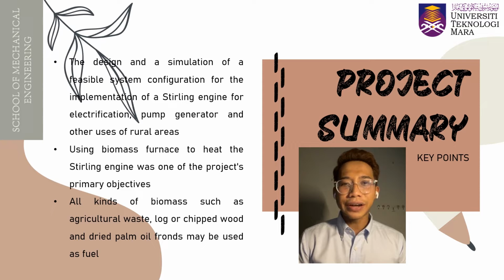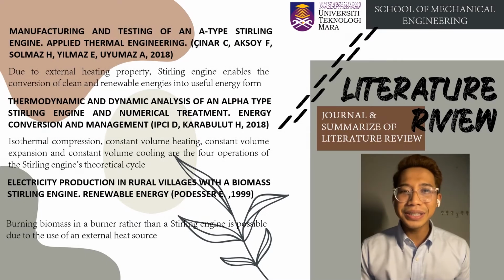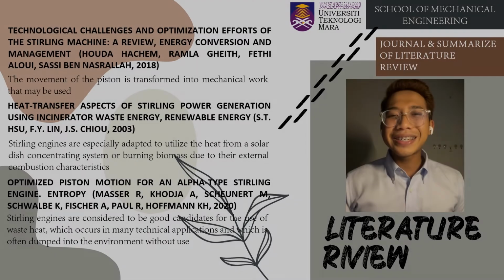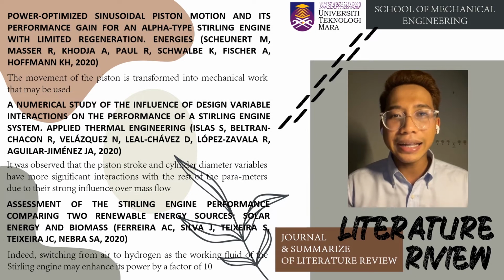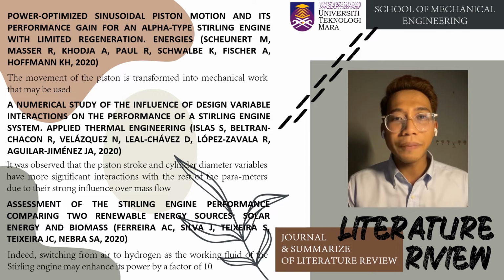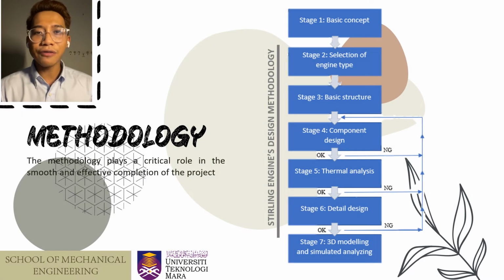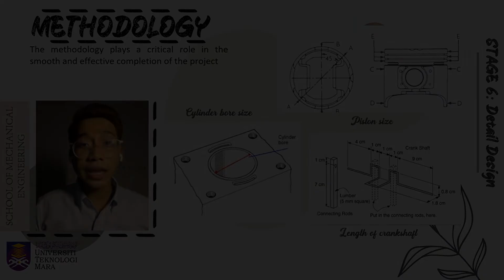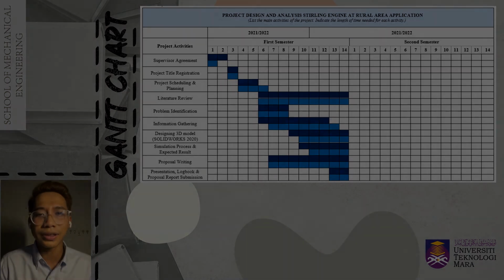MEC601 - FYP1 PROPOSAL PRESENTATION (DESIGN AND ANALYSIS STIRLING ENGINE FOR RURAL AREA APPLICATION)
PROJECT TITLE: DESIGN AND ANALYSIS STIRLING ENGINE FOR RURAL AREA APPLICATION
PRESENTER: SHAHRIMAN BIN IBRAHIM